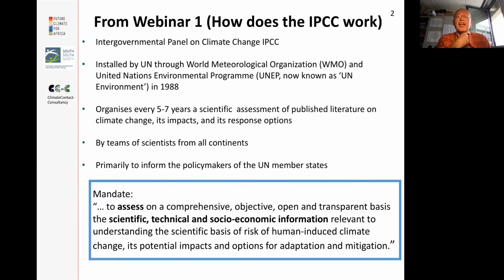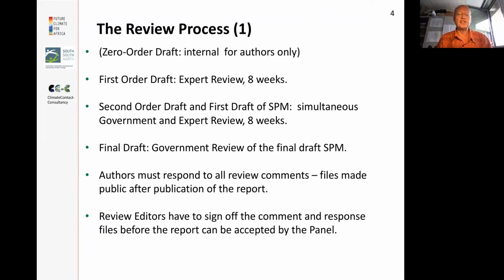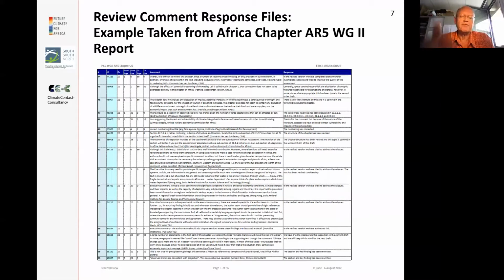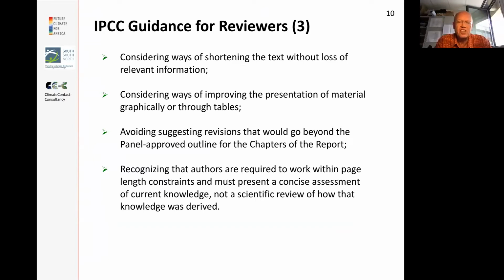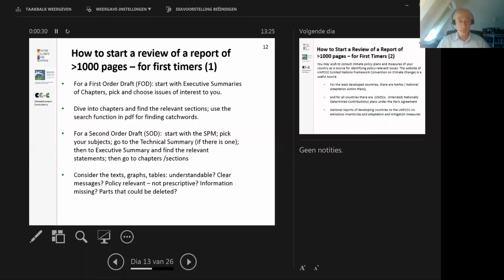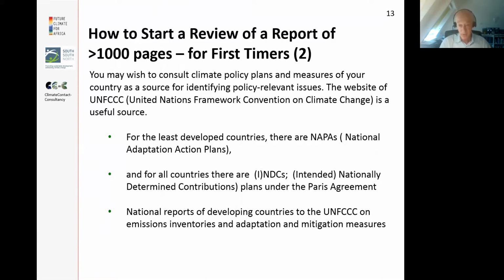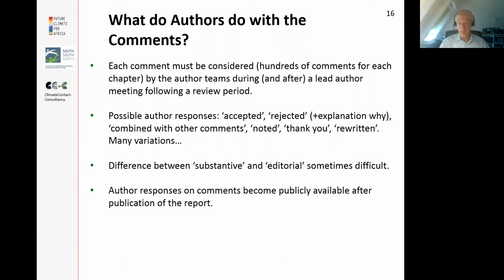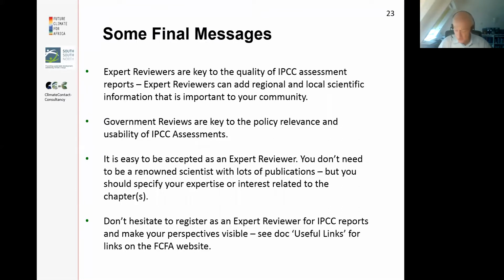E-learning course webinar 2: How to conduct an IPCC review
In this webinar, Prof. Jean-Pascal and Dr Leo Meyer discusses the IPCC review process, IPCC instructions for reviewers, the effectiveness of comments, reviewing texts and graphs and how to register as expert reviewer.

Skip to Prof. Jean-Pascal's presentation 2:16
Skip to Dr Leo Meyer's presentation 24:26

The presentation and list of Q&As are available on the Future Climate for Africa